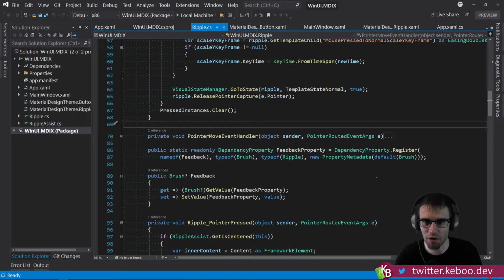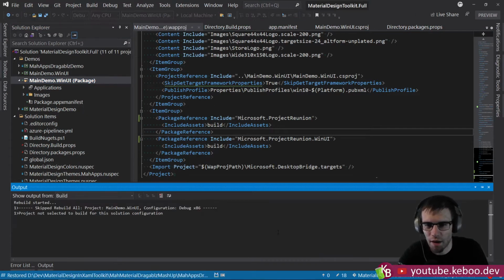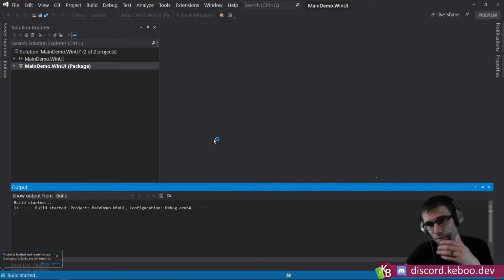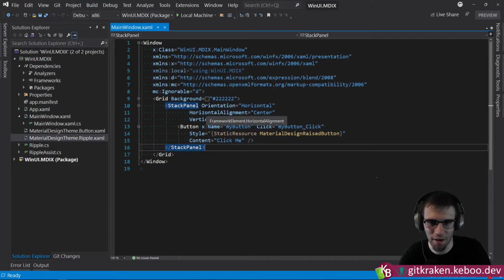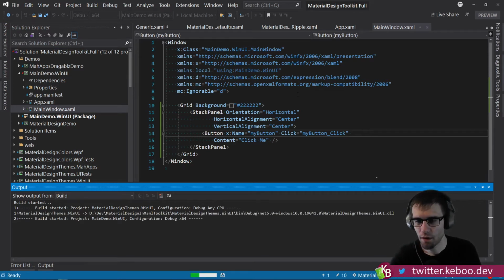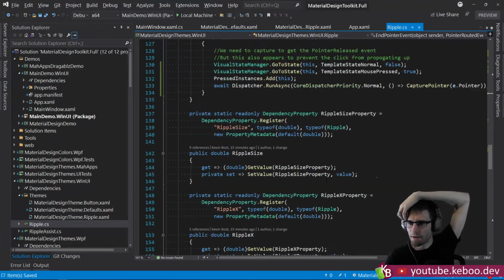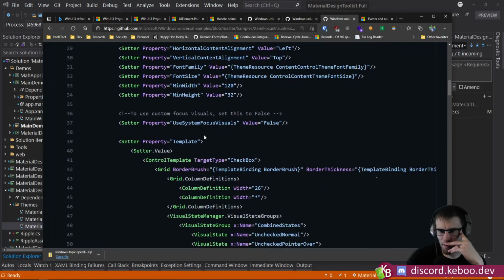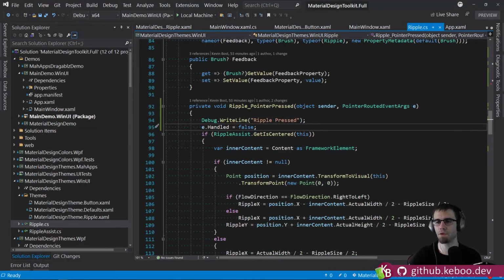WPF/WinUI - Material Design in XAML exploring a WinUI 3 port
Work on bringing a WinUI port into the Material Design in XAML project. For now this is just an experiment with no guarantee that it will make it into the library. Feedback/pull requests on it welcome!